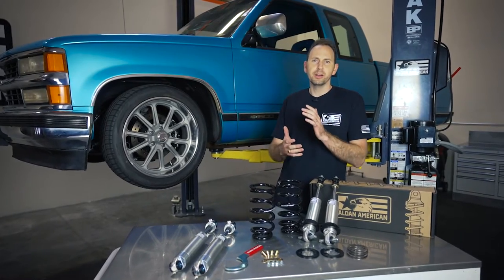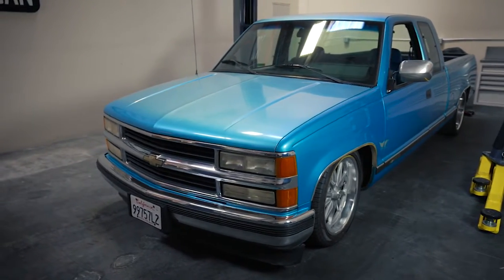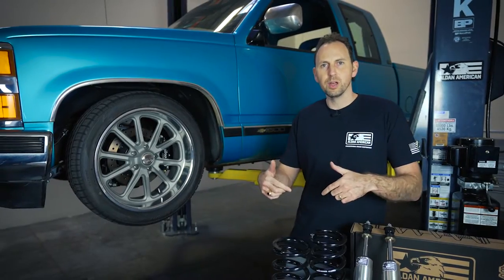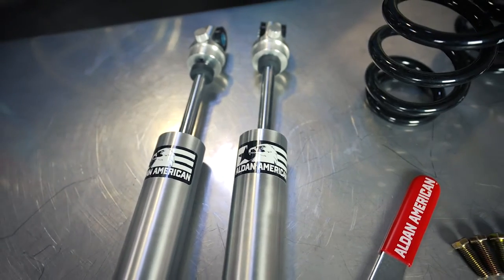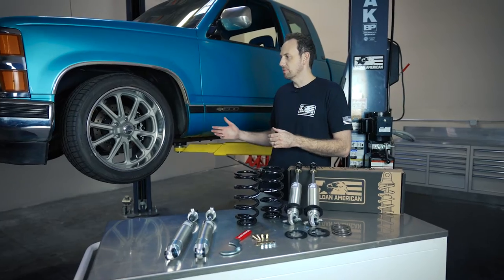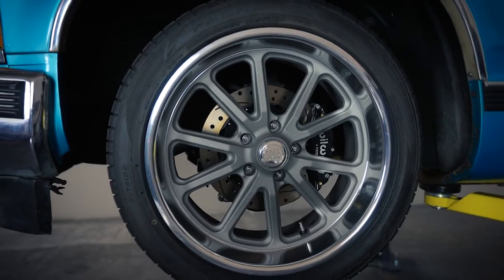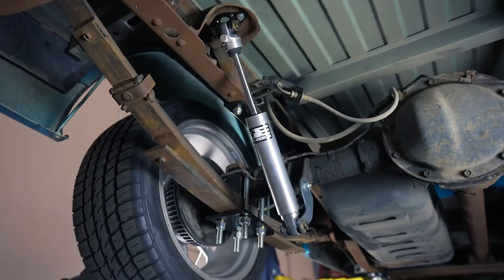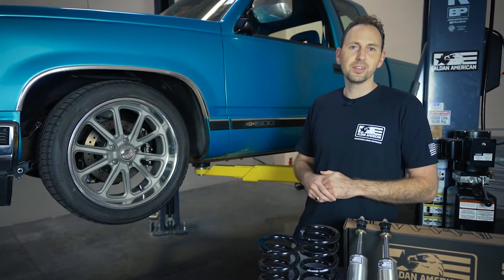1994 Chevrolet C1500 Build - Wilwood Brakes, Stone Fab Arms, Aldan Coilovers - Part 2.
Part 2!! Wheels up in the air with new brakes, sway bar, control arms, coilovers and more on the 1994 C1500 OBS build from the Aldan Shock Lab.

Here's the link for Part 1 and the before of this C1500 with front coilovers only (The rest of the truck was bone stock)

The full feature of this build can be found in Classic Truck Performance Magazine where we teamed up with Wilwood brakes, Wilwoods new pro spindle/drop spindle, Stone Fab control arms, Rock Jock sway bars, Western Chassis and Falken tires to get the 5/7 drop we were looking for on our OBS.

Aldan kit (Part # 300220 shown) is designed to work with select tubular control arms like those arms designed by Stone Fab. On the rear, we ran our TruLine Series, single adjustable shock absorbers with shock relocation kits and a rear flip kit installed. The Aldan coilovers + Stone Fab control arms + Wilwood Pro Spindles allowed us to achieve the 5/7 drop we set out to achieve.

Learn about options to convert your 2wd C1500 to coilovers with this product video.

For additional suspension upgrades for your Chevy or GMC truck check out today!